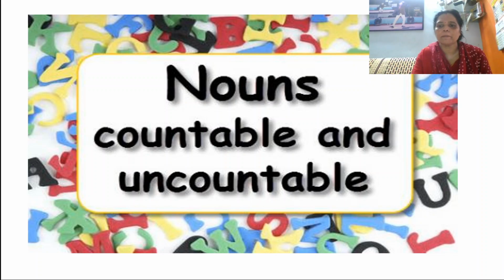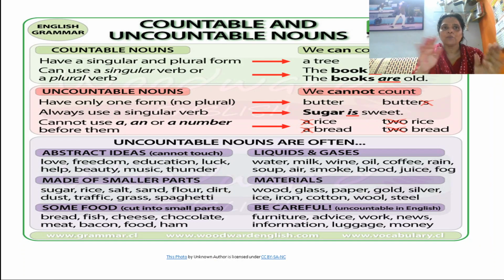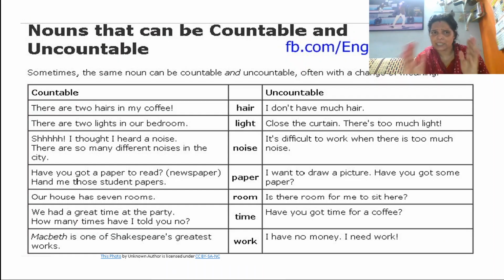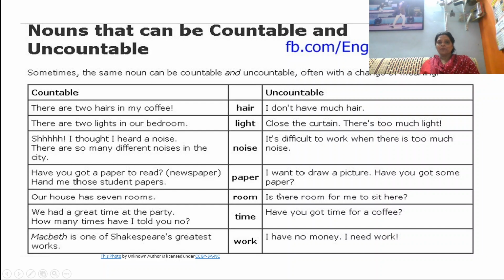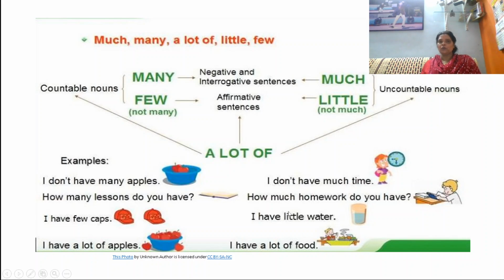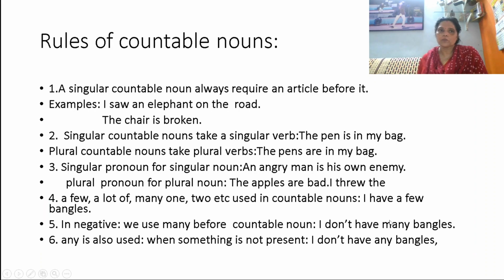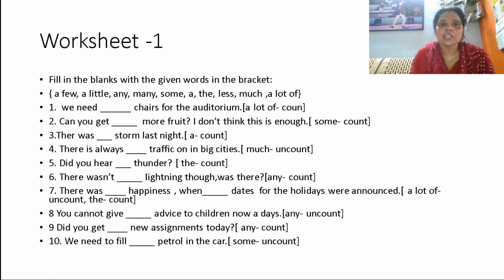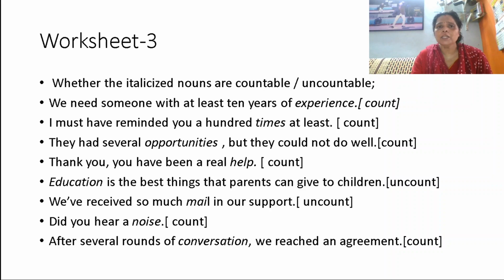Nouns coutable and uncountable